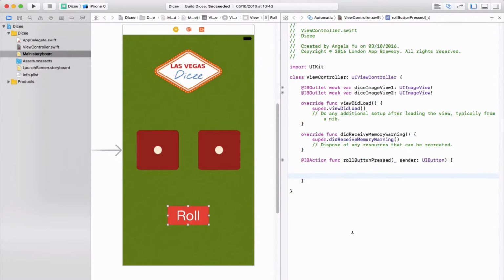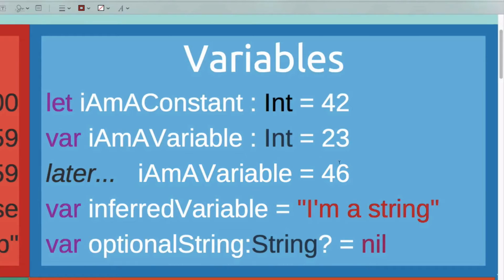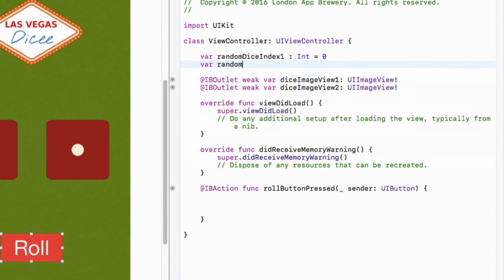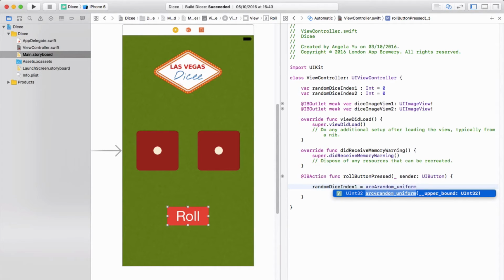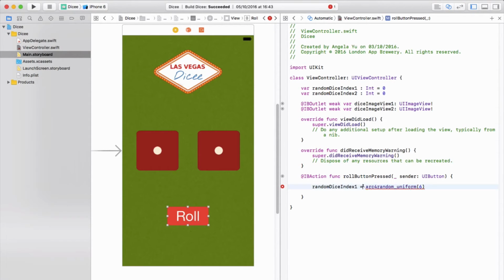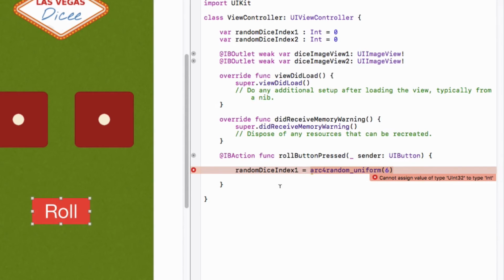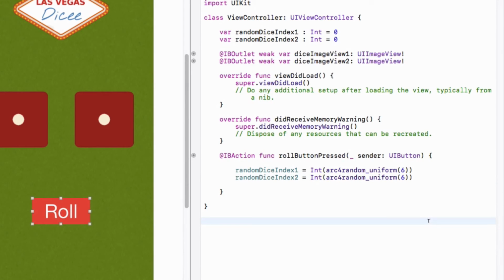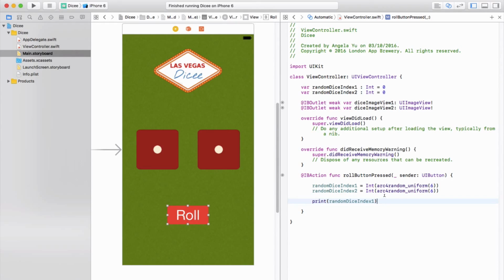How To Make an iPhone App - Ep 12 - Creating Random Numbers in Swift (Xcode 8, Swift 3, iOS 10)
How To Make an iPhone App with No Programming Experience.
Tutorial 12 - Creating Random Numbers in Swift

In this lesson you’ll learn about using Swift to create random numbers. It doesn’t matter if you’re making games or apps, you’ll need the power of randomisation to power unexpected events. We learn about a library function in Swift called arc4random_uniform().

Want to learn how code and make apps for iOS?

We’ve made these video tutorials just for you. The best part? You don’t need any programming experience. All you need is Xcode and a keen mind. We will take you through how to develop apps step-by-step. We’ll walk through the whole process of app programming from beginning to end.

We are the fastest way for people with no programming experience to learn how to code and how to make apps. Love playing with iPhone and iPad apps? Why not learn how to create them too? Do you want to quit your job and become an app developer? We’re here for you. Do you want to make your own games? We’re here for you!

► Learn iOS/Android Development. Check out the World's Best Online Programming School

► Join the conversation on Twitter! Follow us for daily app inspiration

Updated to the latest version of Xcode (Xcode 8) for making apps using Swift 3 for iOS10.